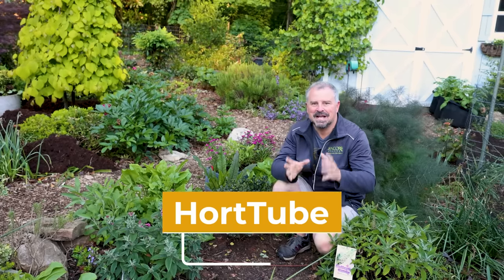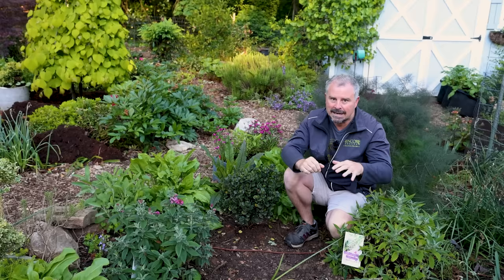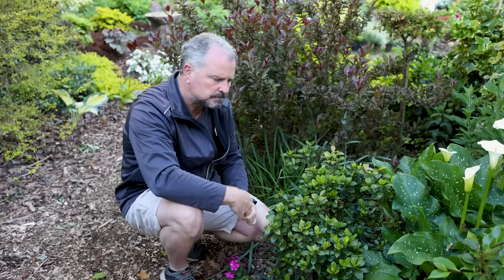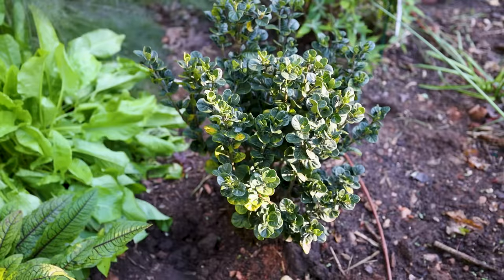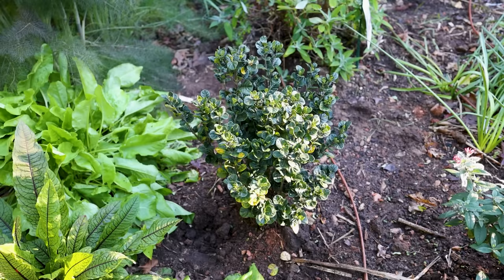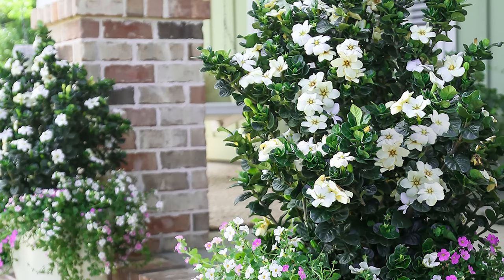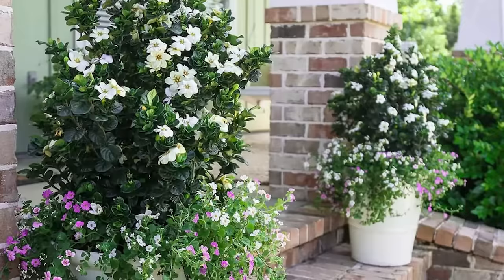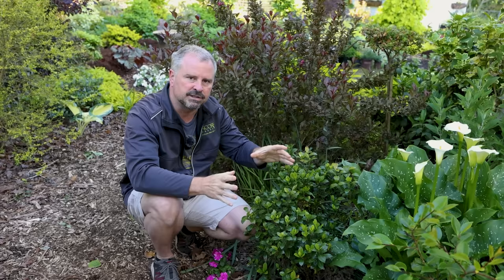Beautiful Gardenias - My Favorite May Flowering Plant - Fragrant And Evergreen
Gardenias!! - My Favorite Flowering Plant for May - In this video I go over details about Gardenias which are my favorite flowering plant for the month of May. I grew and sold 1000's of Gardenias every year at my nursery.